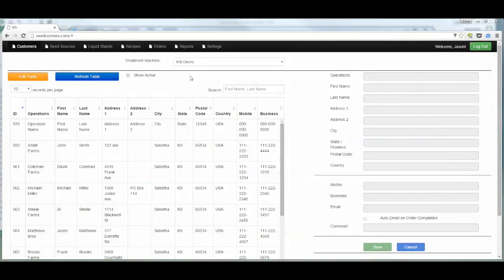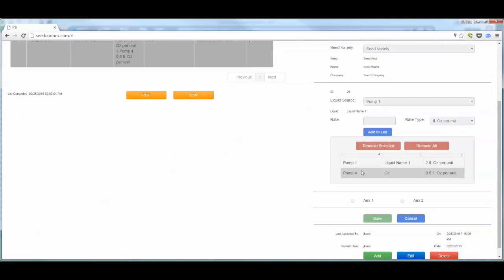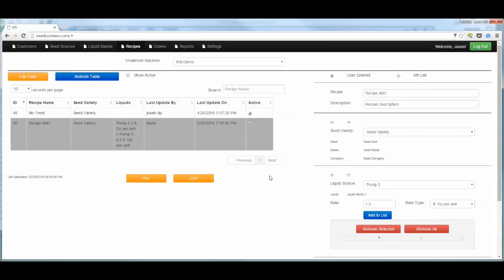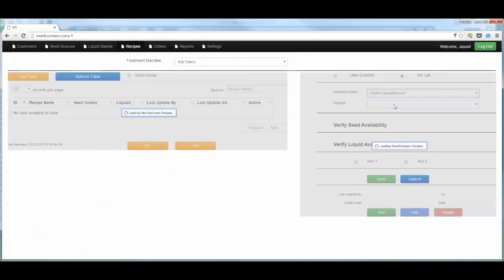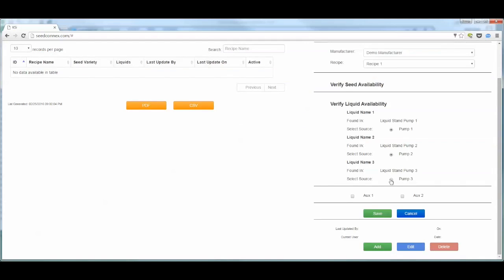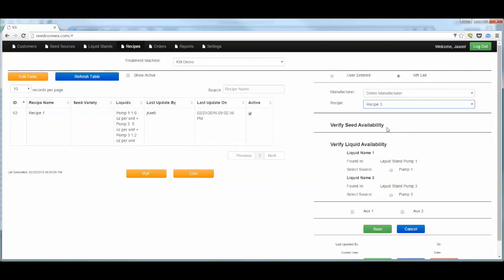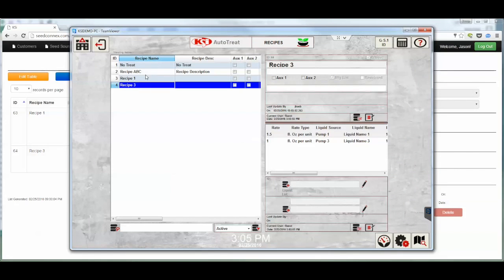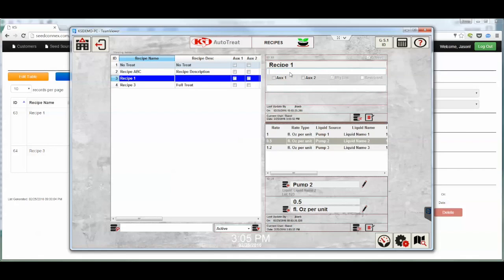SeedConnex - 5.0 Recipe